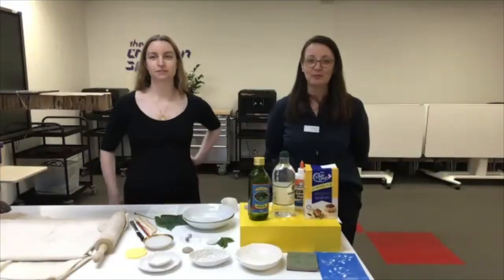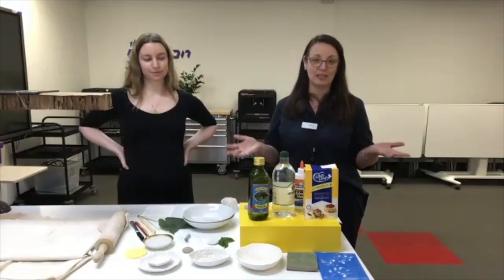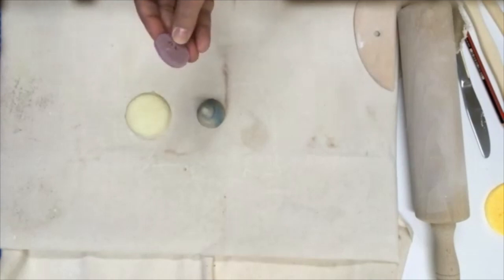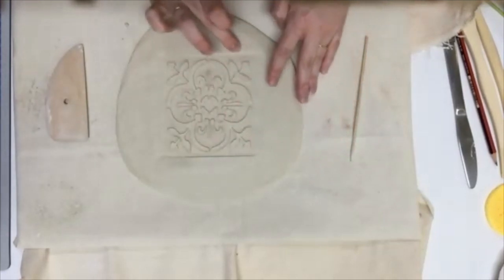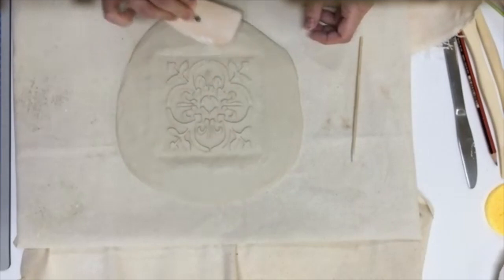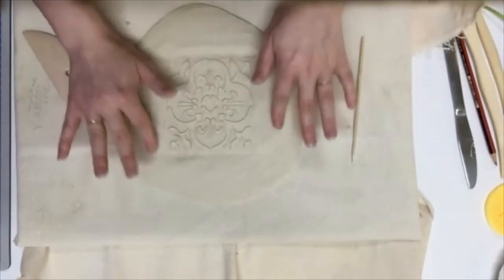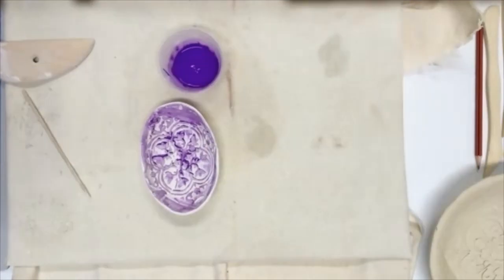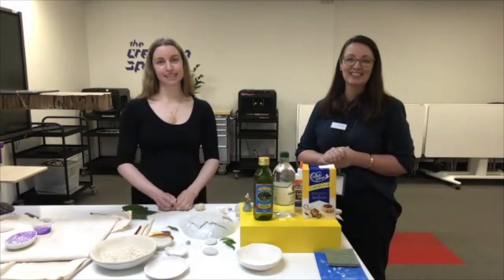Air Dry Pottery with Stencil Pressing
As we are made increasingly aware of the environmental impact of consumption, at the Creation Space we value making our own things when possible. In this beginners workshop you will learn how to hand build clay into a decorative ceramic bowl! Come prepared to this online workshop with modelling clay and either a stencil, collected leaves or even a pencil or carving tool – anything that can be used to create unique patterns in your clay!

You will need: Air Dry Modelling Clay and a stencil or leaf, pencil or carving tool

Alternatively, you can make you own air dry clay following the recipe below:

1 CUP CORN FLOUR
1 CUP PVA GLUE
1TBSP VINEGAR
1TBSP VEGETABLE OIL

To make: Mix, then heat in a microwave for 30seconds then stir and repeat until the mixture starts to come together. Let it cool slightly and knead until smooth.